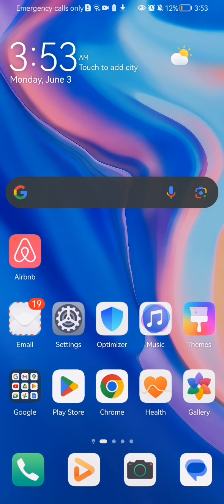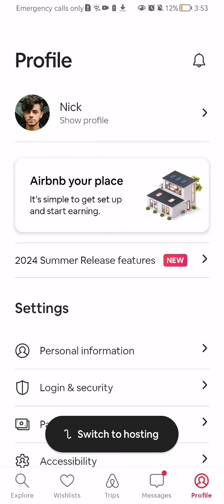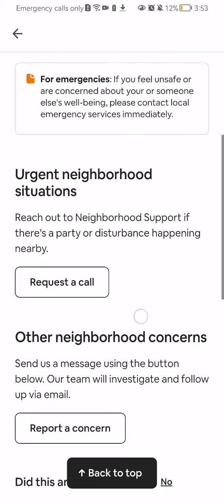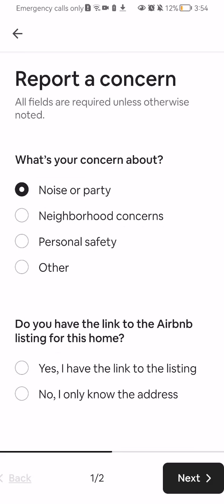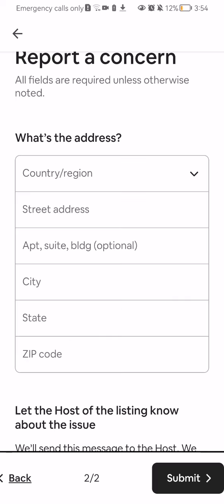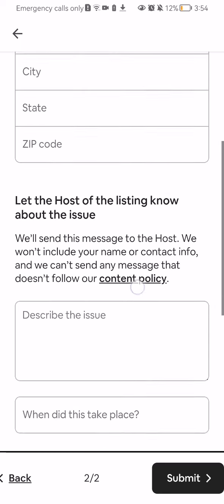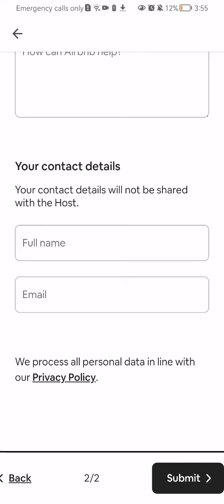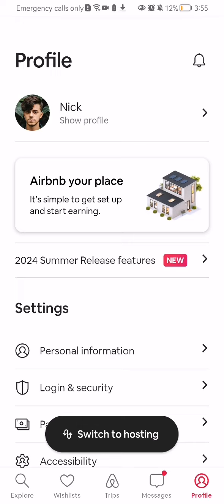How to report a neighbourhood concern in Airbnb?